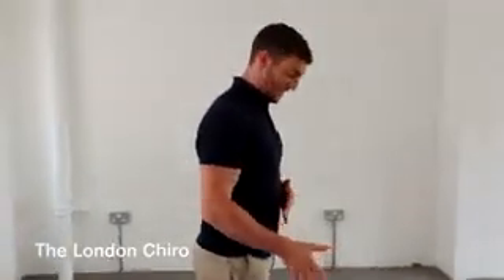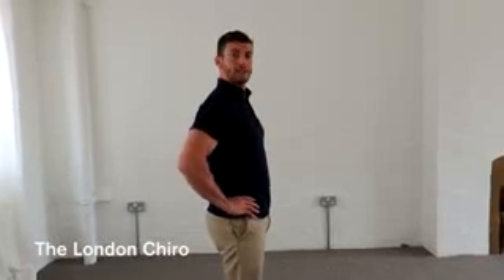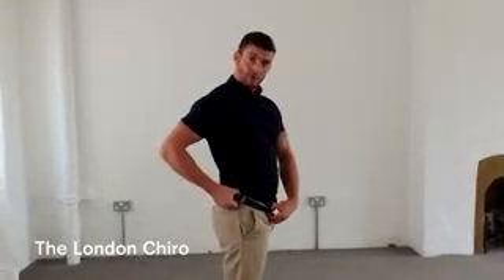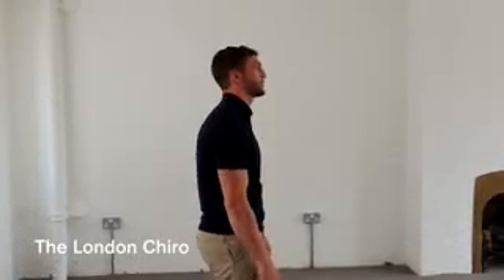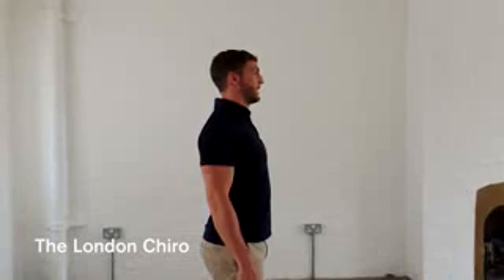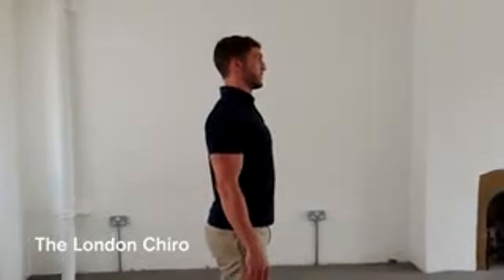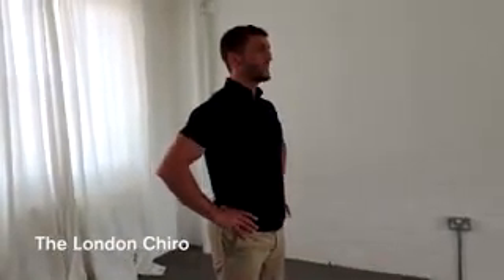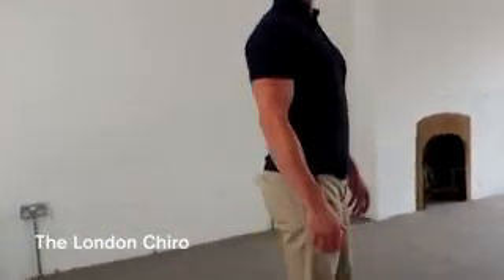Good standing posture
Stand tall